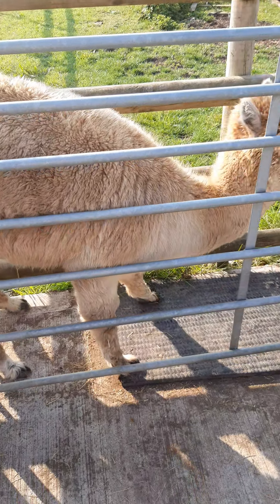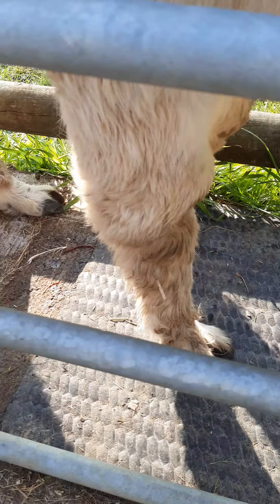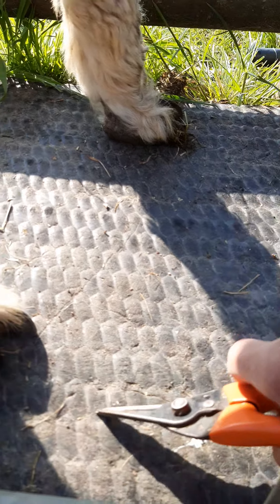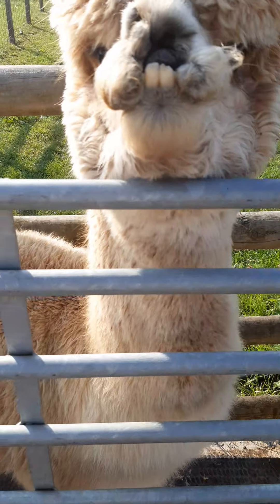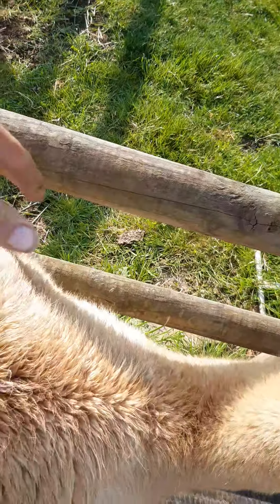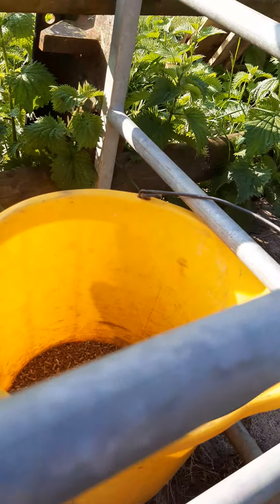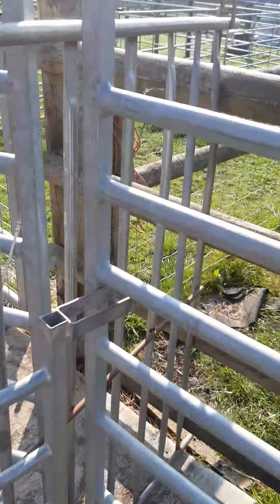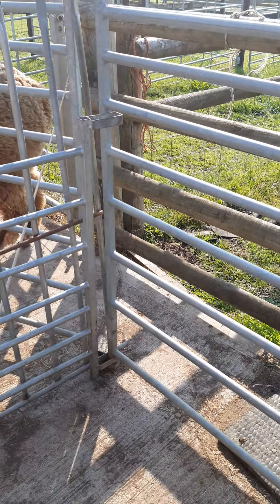Cutting toenails on the ground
Using a handling facility to help you trim the toenails of more difficult animals single-handedly. At first she is very fidgety and doesn't know what to expect. She has a bucket of food but is too anxious at the start to eat. As she understands what is happening, she is able to stand  for trimming and to enjoy a snack at the same time.